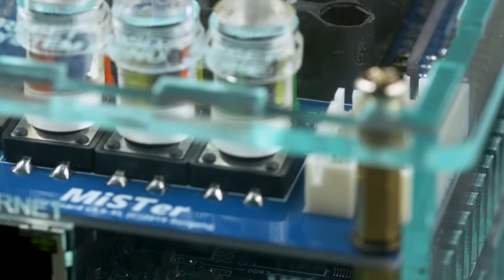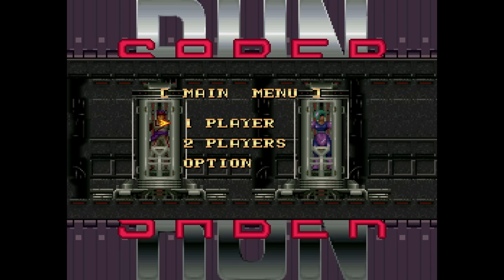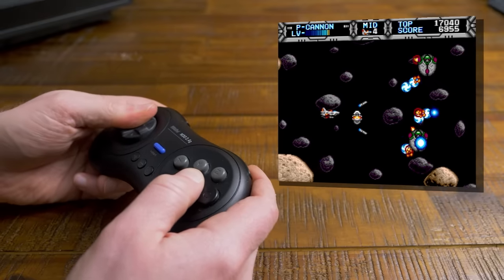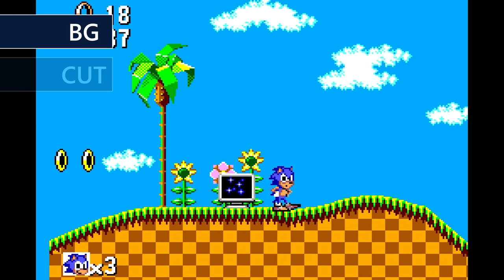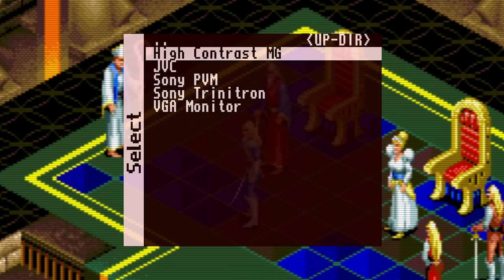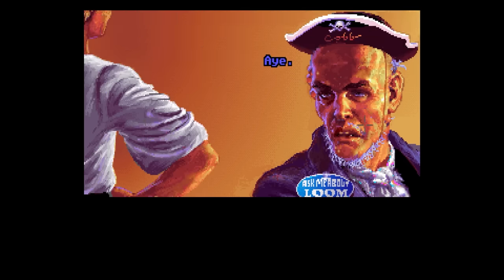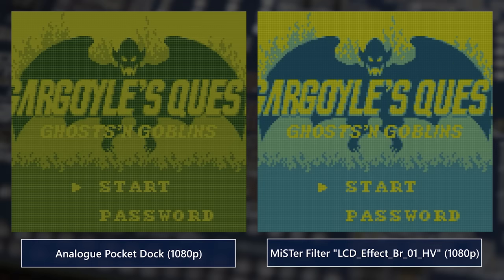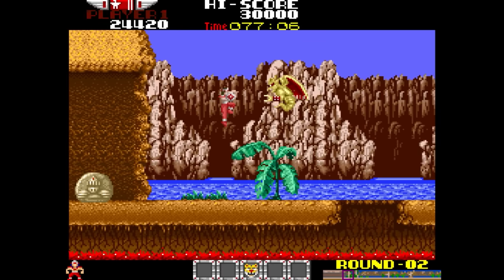MiSTer FPGA in 2022: A Primer Guide to Retro Gaming's Hardware Emulator / MY LIFE IN GAMING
Coury and Try go over what it's like to get started with the MiSTer FPGA project in 2022 - the parts you need, the processes required to set it up, what you need to do to get great audio and video, and what kinds of fun things you can do with the many console, computer, handheld, and arcade cores! You might just see that it isn't nearly as hard as you thought it was!
► Resources

► Chapters
00:00 - Opening
1:55 - Part 1: MiSTer Overview
6:45 - Part 2: Core Focus: Atari Consoles, ColecoVision and other Pre-NES Consoles
12:06 - Part 3: Building your MiSTer
19:26 - Part 4: Core Focus: NES and Super NES
27:38 - Part 5: Setting up the SD Card
33:34 - Part 6: Core Focus: PC-Engine/Turbografx-16 & Neo Geo
44:18 - Part 7: MiSTer OS, Input Options and other Odds 'n Ends
53:51 - Part 8: Universal MiSTer Settings, Editing the .ini File
01:05:16 -  Part 9: Core Focus: Sega Master System, Game Gear, Genesis/Mega Drive and Sega CD
01:20:16 - Part 10: MiSTer Audio and Video Settings
01:37:07 - Part 11: Core Preview: MiSTer PlayStation 1
01:43:32 - Part 12: Core Focus: 486 PC, Commodore 64, Amiga, ZX Spectrum, MSX, Sharp X68000
02:10:07 - Part 13: Core Focus: Game Boy / Color, Game Boy Advance, WonderSwan, Atari Lynx
02:25:25 - Part 14: Core Focus: Capcom CPS-1 & CPS-2, Sega System-16 and more Classic Arcade Games
02:37:02 - Ending

► MLiG T-Shirts and other Merch!

‼ We receive a small percentage from sales using the following links at no cost to you, with no influence on the content ‼

► Amazon (Games, Tech & More)

♫ Theme Music♫

✔ Shipping ✔

❤ Social ❤